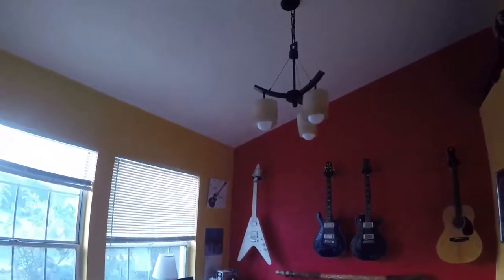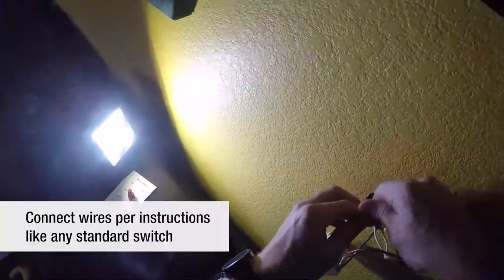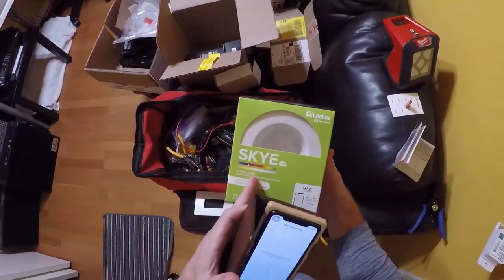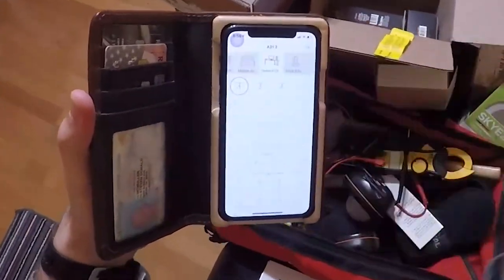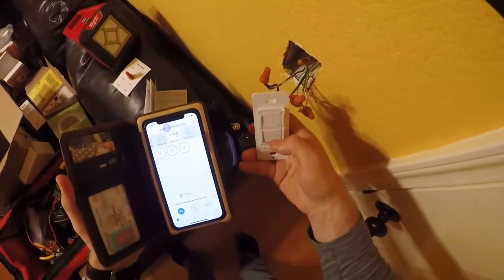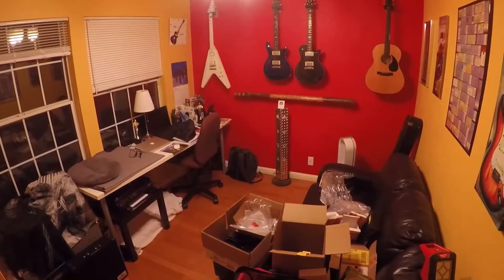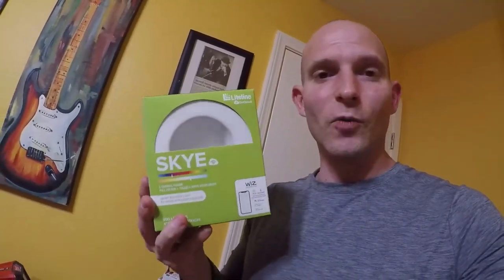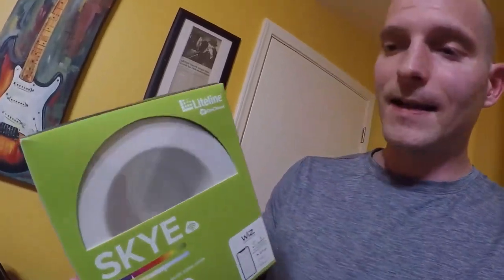LITETalks - OnCloud Room Controller Unboxing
Watch Steve McMullen, Canadian National Sales Manager, discover the magic of Liteline OnCloud as he does an unboxing of the new Skye OnCloud fixture and OnCloud Room Controller. He also walks through the steps of installing the Room Controller, connecting the Room Controller and fixtures, as well as creating scenes within the app to control the fixtures from the wall.